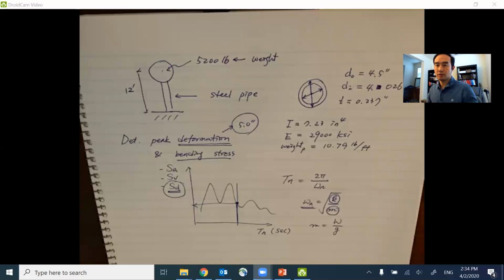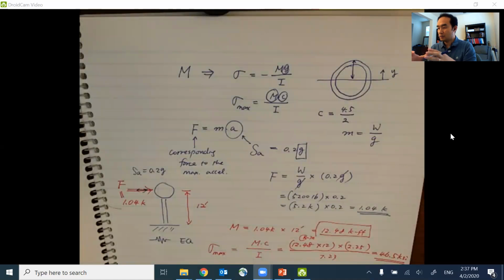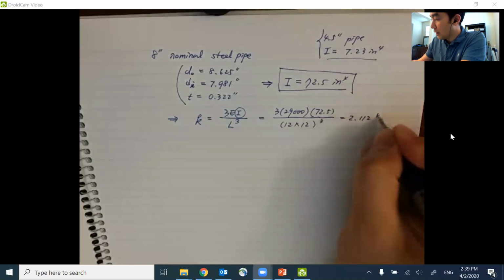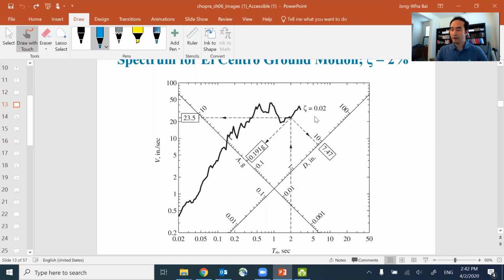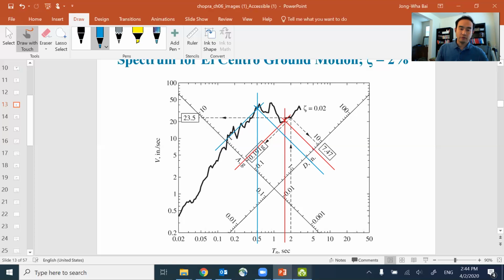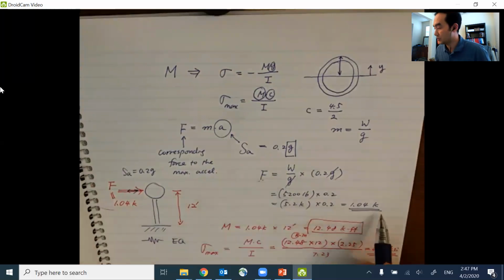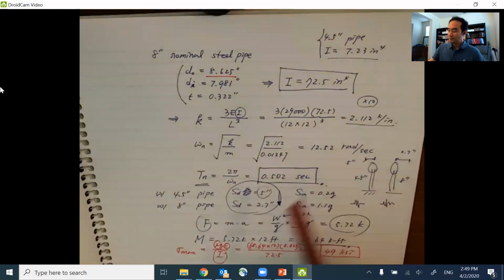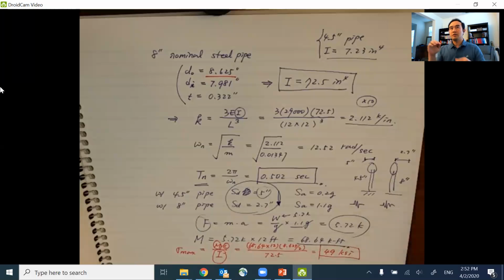[EGR 452] Week 12 Video 4 (Example 6.3)